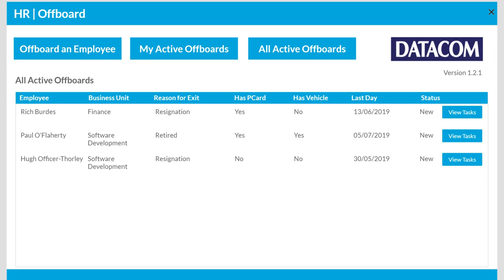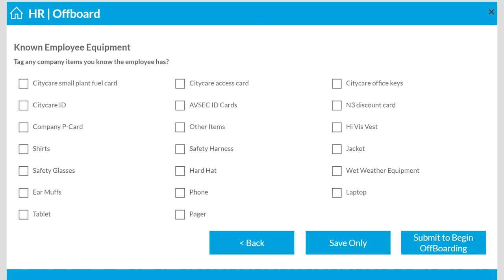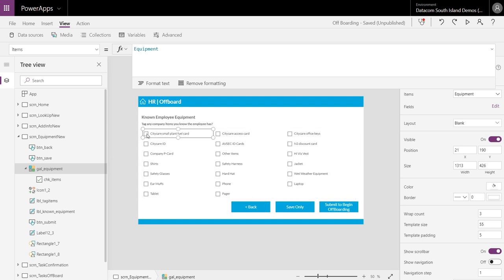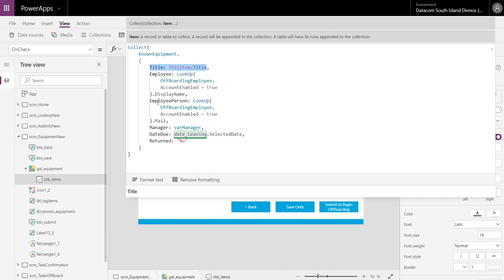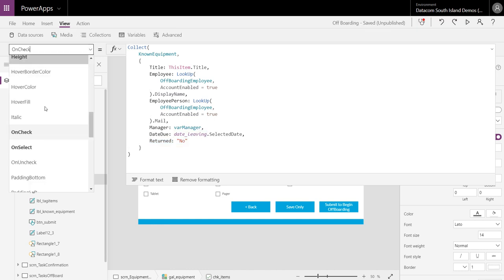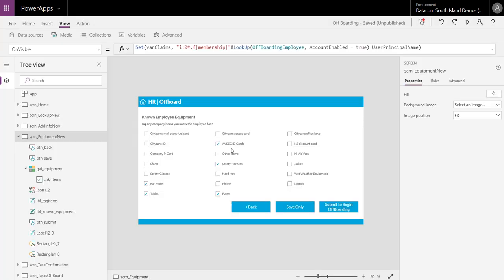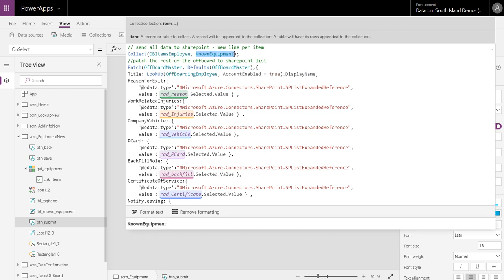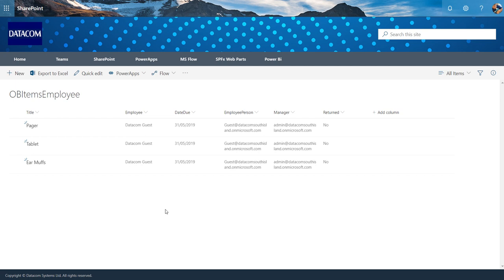PowerApps use Collect to submit multiple rows of data to your data source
In PowerApps you can use ForEach to loop through a collection and pass each row to your data source - this is a great option, but does have a performance hit with large data sources.

An alternative approach is to use Collect - you can use collect if your data source matches the columns in your data source - but if it doesnt you can use PowerApps commands such as AddColumns or RemoveColumns to clean up your data before collecting to your data source.